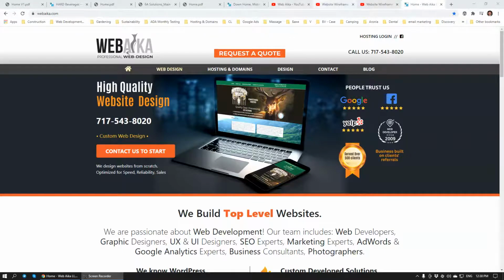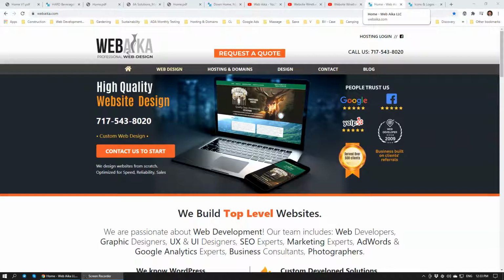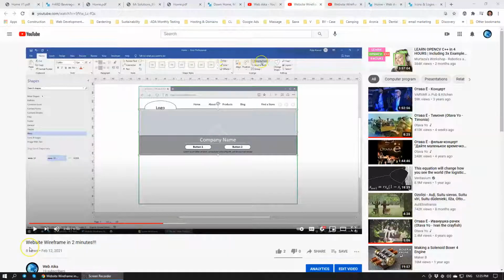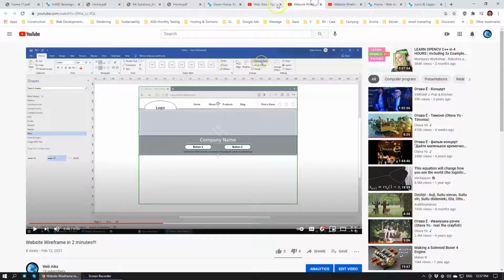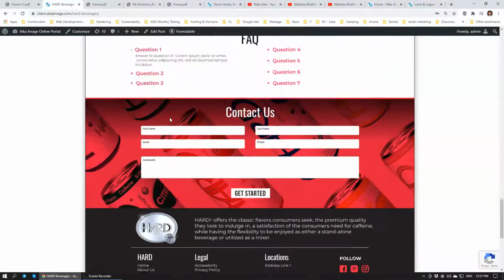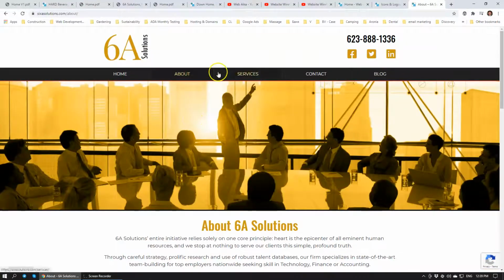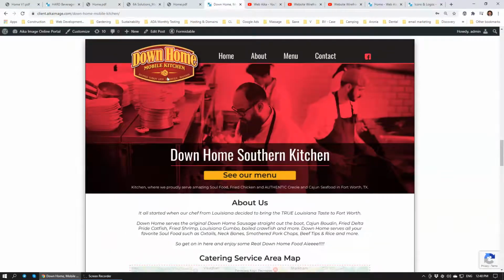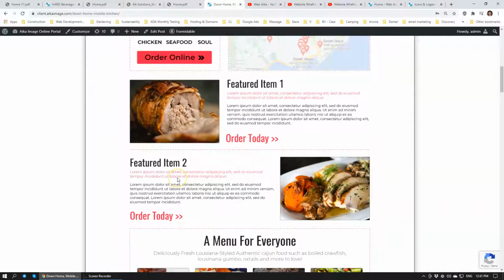Looking for a graphic designer - Wireframing & Web Page Design